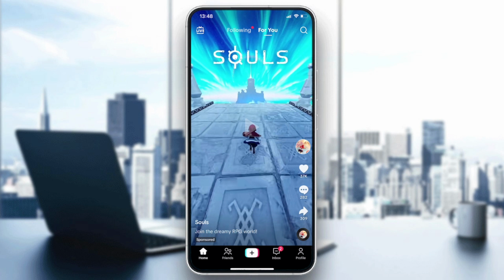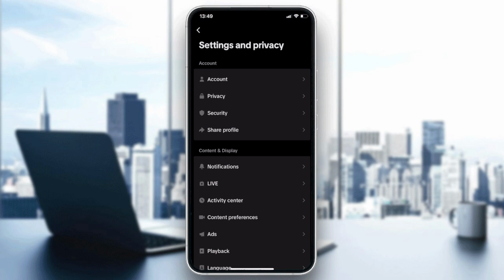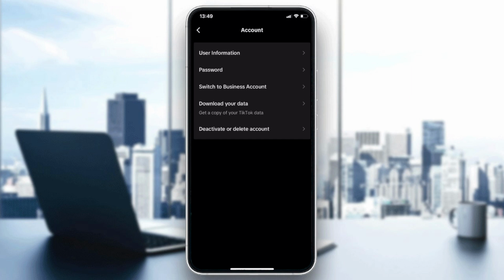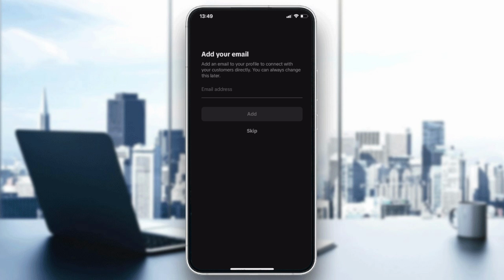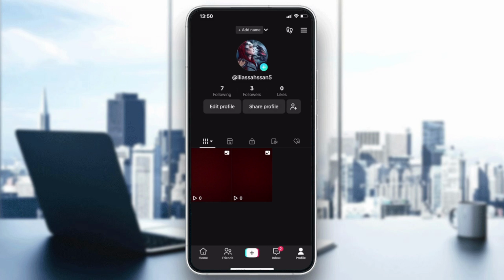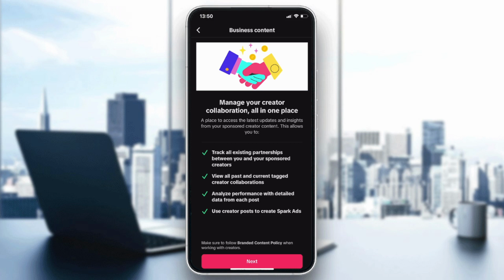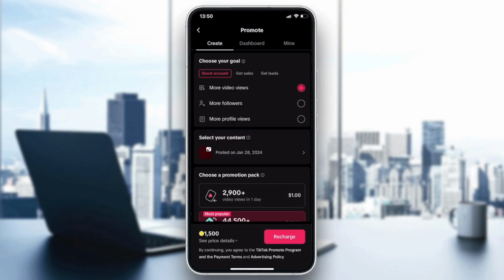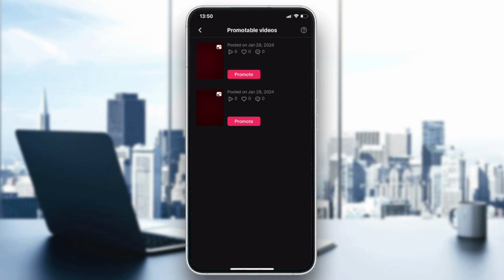How to Create Tiktok Ads in 2025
Dive into the world of TikTok advertising with our easy-to-follow tutorial on creating compelling TikTok ads. Designed for businesses and marketers looking to tap into TikTok's dynamic and engaging platform, this video will guide you through the entire ad creation process. From setting up your TikTok Ads account to defining your target audience and crafting captivating ad content, we've got you covered. Learn how to choose the right ad format for your campaign goals, set an effective budget, and analyze ad performance to maximize ROI. Whether you're promoting a product, service, or event, our guide will equip you with the skills to create TikTok ads that resonate with your audience and drive results. Start harnessing the power of TikTok advertising today!